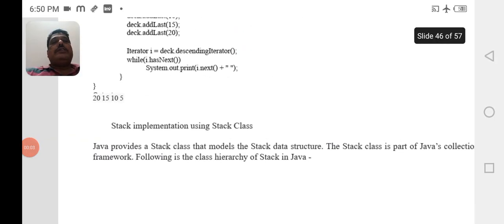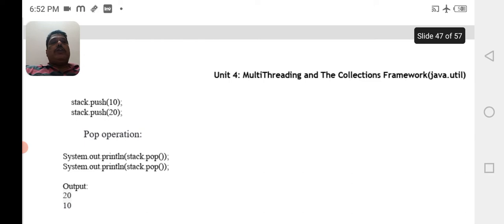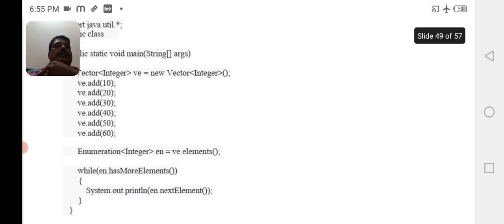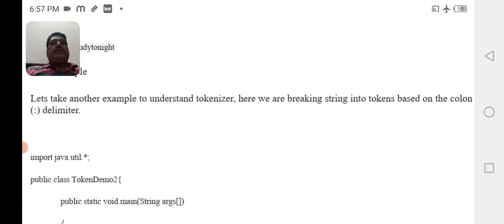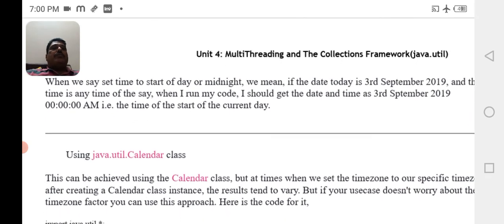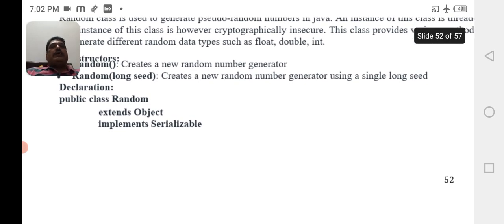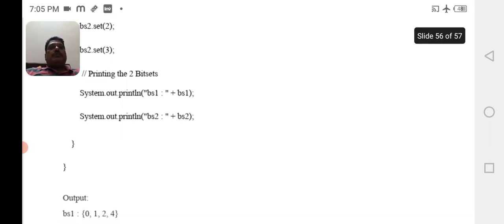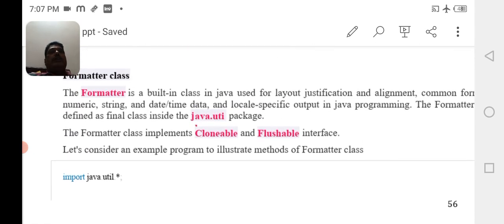Java unit 4.8